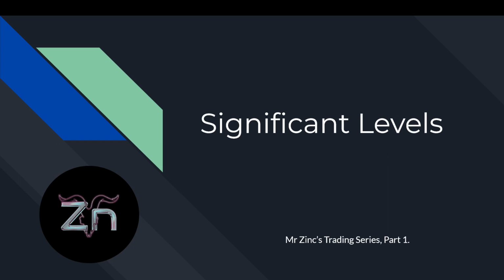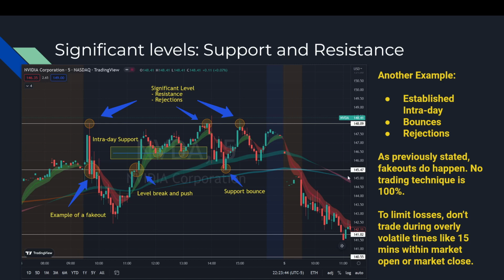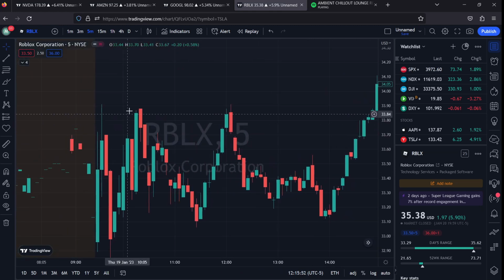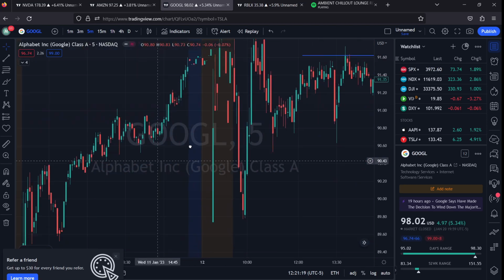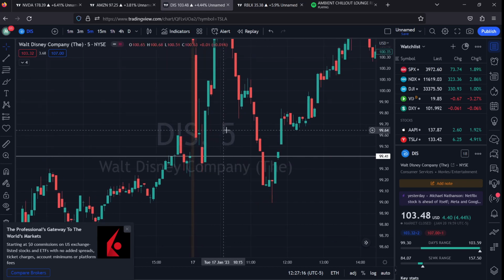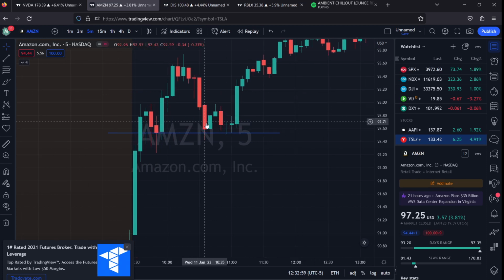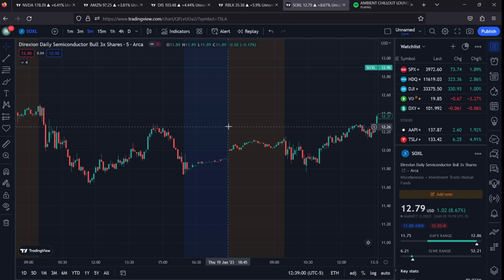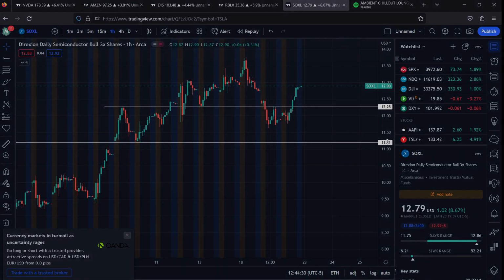Mr. Zinc Edu Class #1: What are Significant Levels?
This will be Mr. Zinc's first installment of his educational series! In this video, Mr. Zinc demonstrates how to recognize various significant levels that can assist you in trading.

Agenda:
- Significant Levels (What are they)
- Support / Resistance (How to find them and how to play them)
- Q/A & Discussion

Follow Mr. Zinc on Twitter!